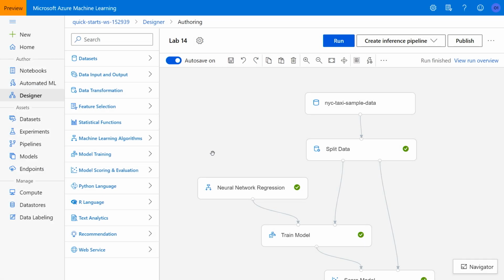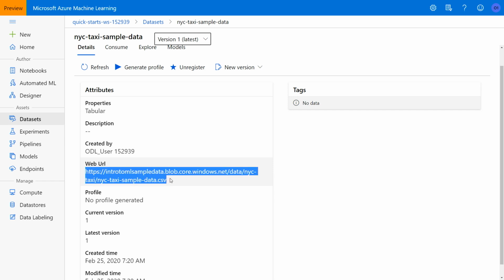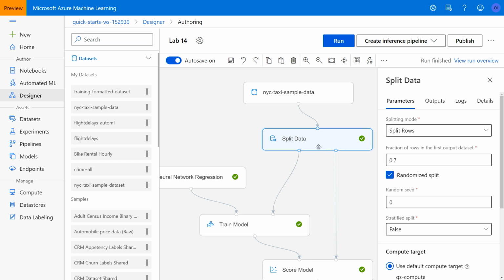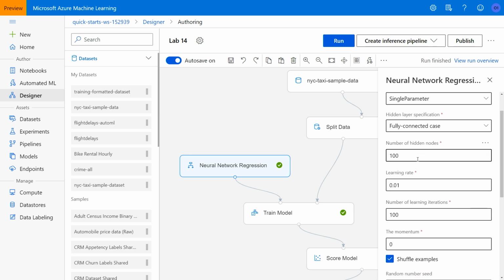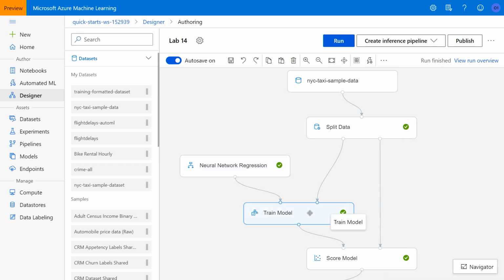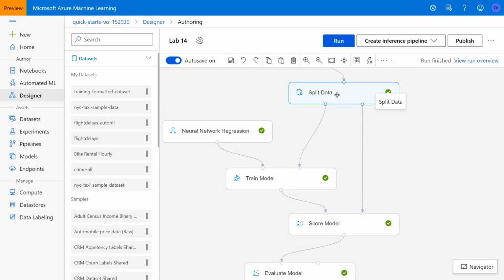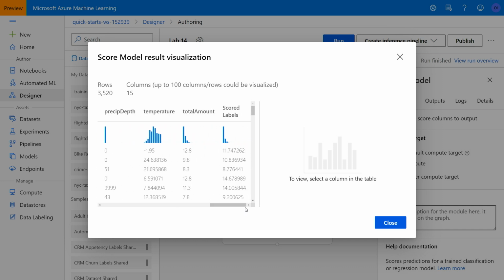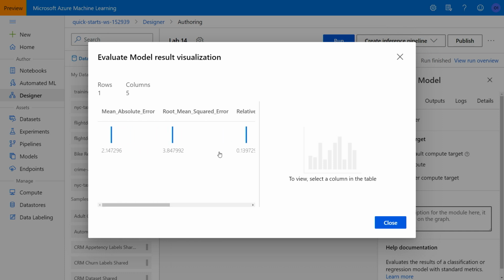4 05 Demo 11983 Udacity ML Course Lesson4 FINAL V2